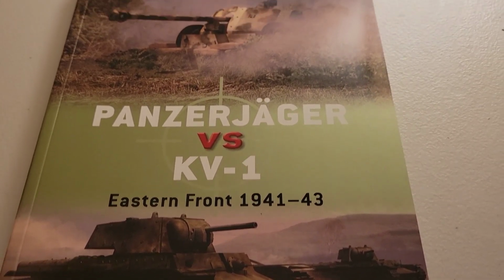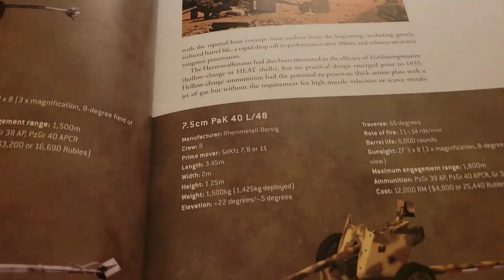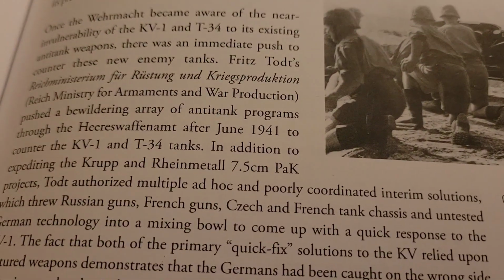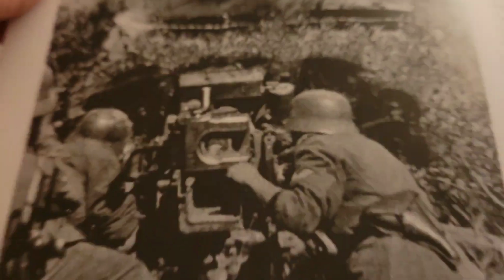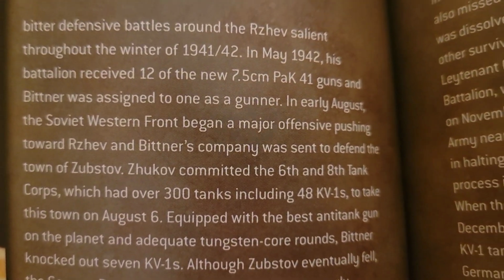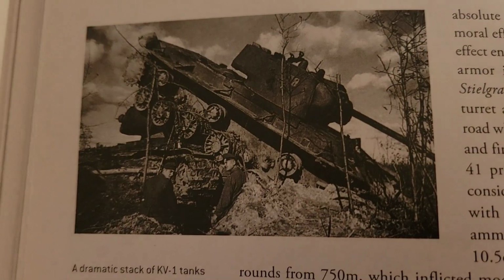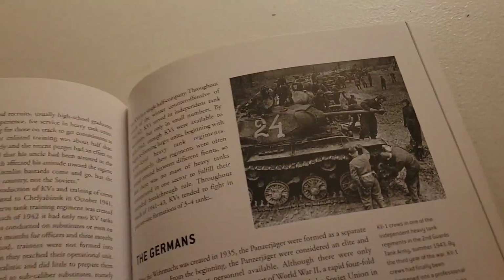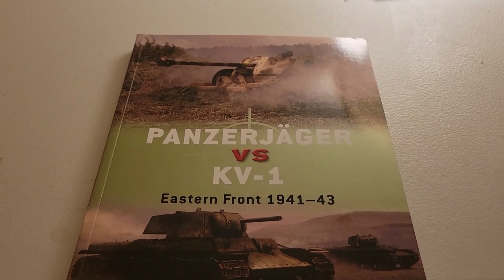Panzerjager versus KV-1 (Osprey Publishing): Slaying The Dragon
The hardluck Panzerjagers with 37mm cannons versus a Soviet Monster!